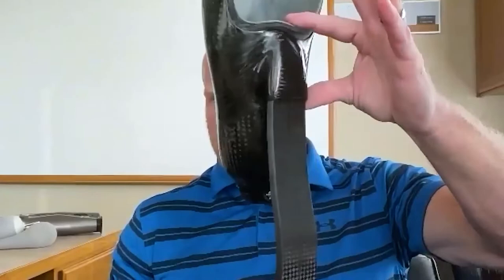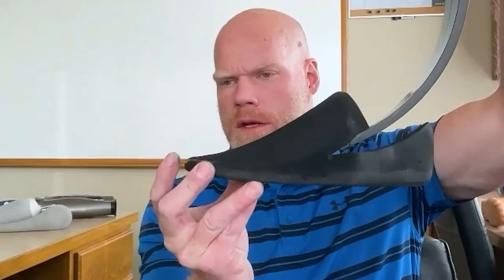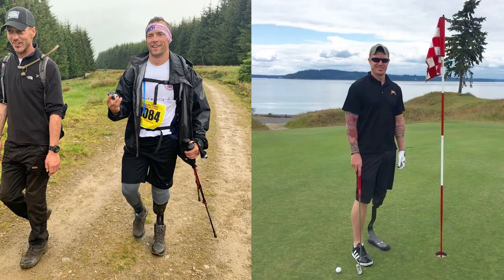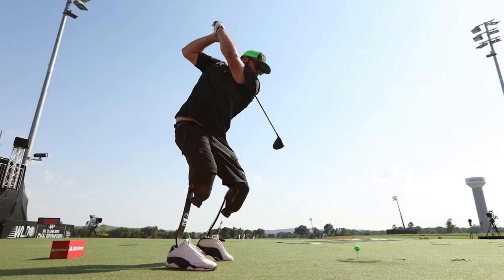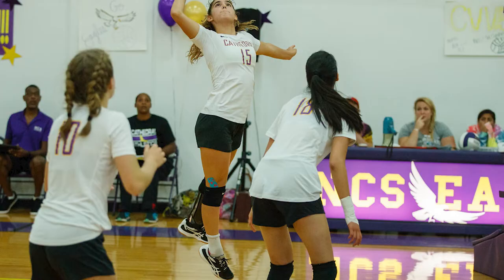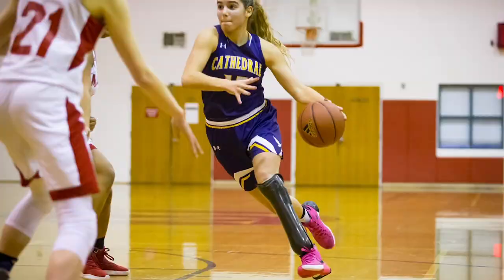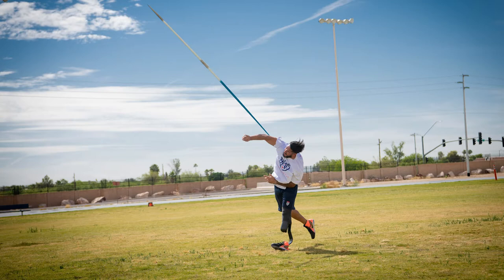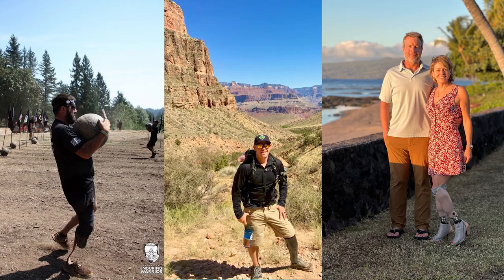S2 : E2 Greg Davidson - Lower Leg Prosthetics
Greg Davidson is a pioneer in the lower limb prosthetic world. His prosthetic devices enable lower-leg amputees to be able to run, walk, and enjoy mobility in their lives after losing their limbs to combat, disease, or accident.

Greg has spent his career mastering the biomechanics of the human body to allow for the highest percentage of energy return given through his prosthetic devices. This means a more realistic feel and optimal performance for his clients and their limbs.

Find us on all major podcast platforms as well.